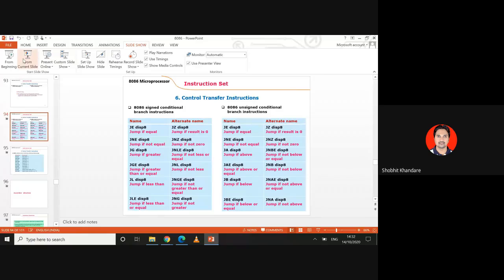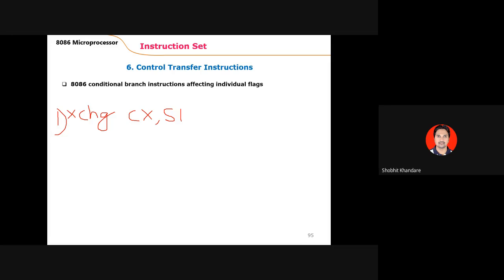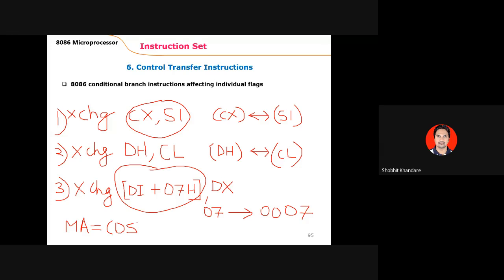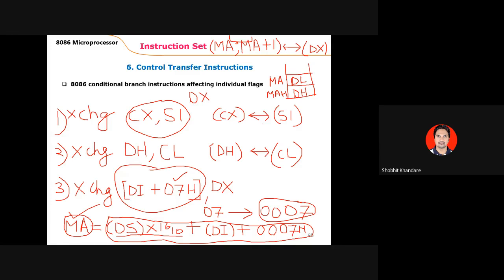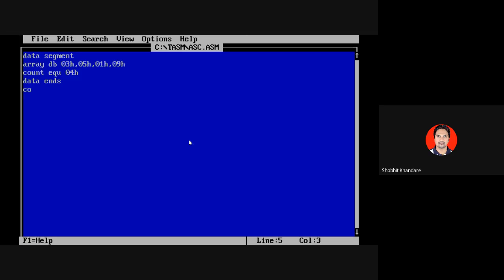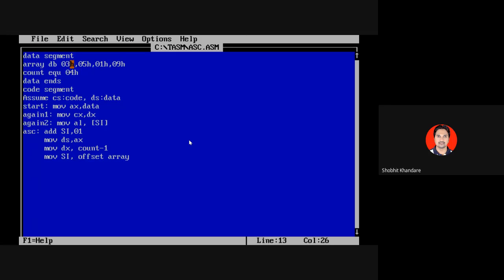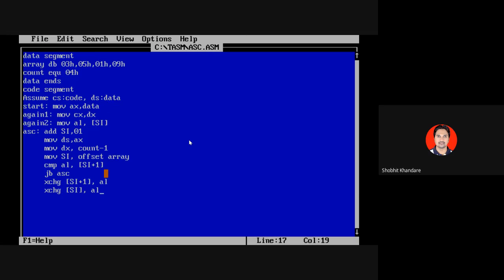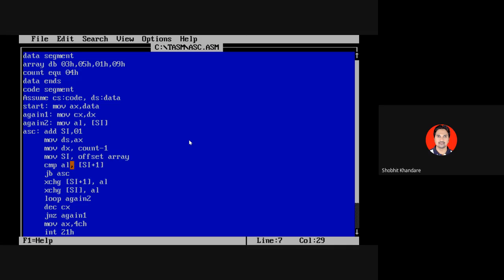Prof. Shobhit Khandare | Lecture-25 | Microprocessor & Peripherals Interfacing | Sem V | EXTC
TASM Program for sorting numbers in ascending order